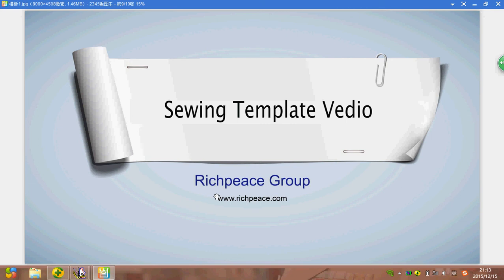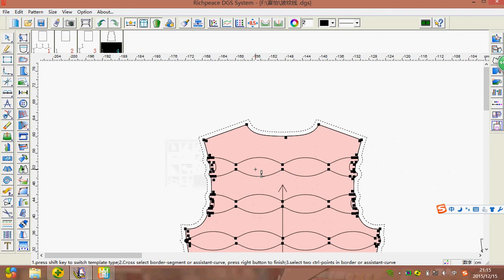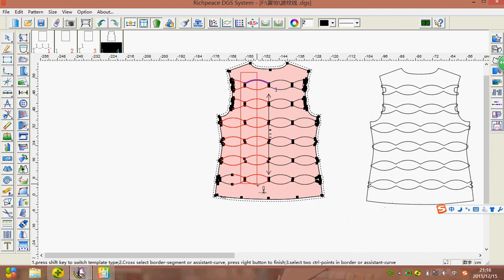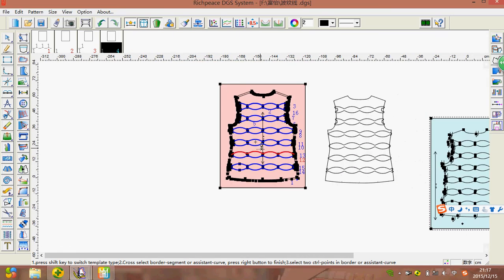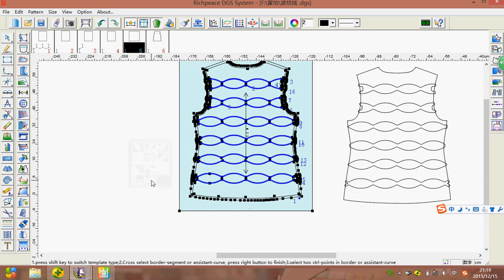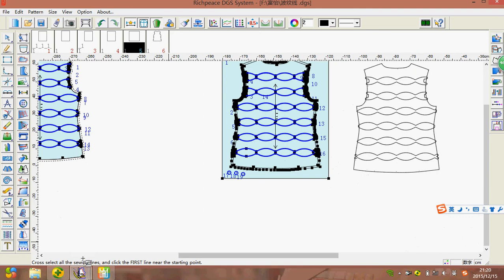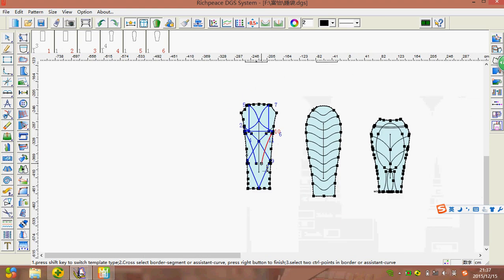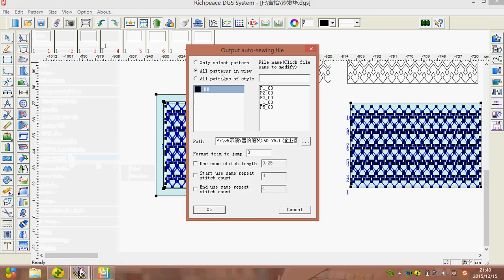Richpeace Template CAD